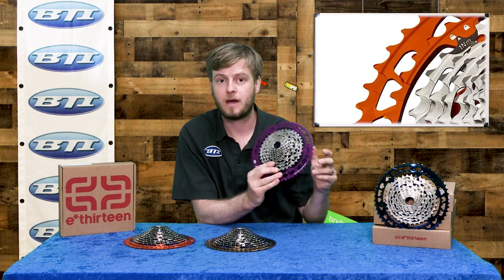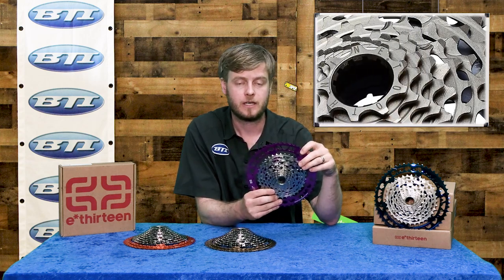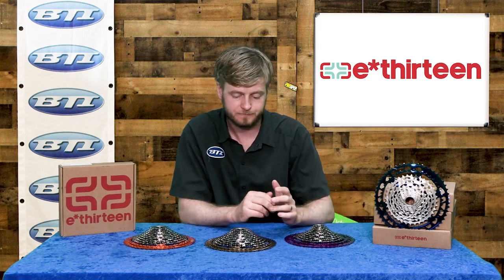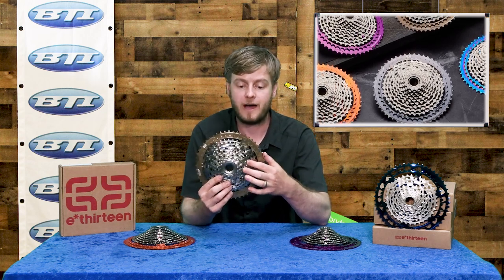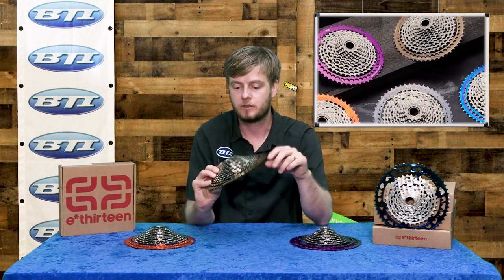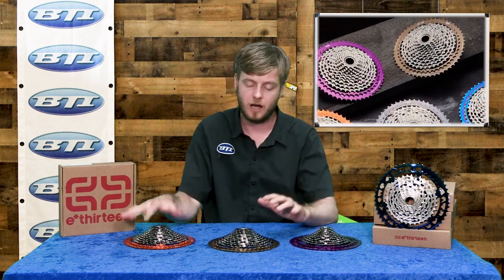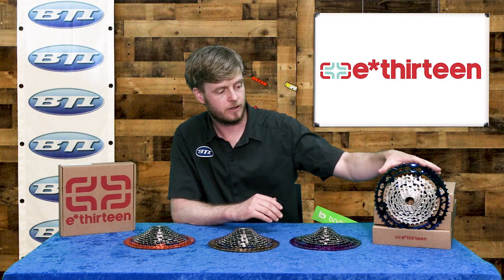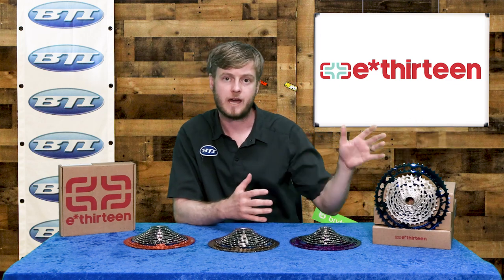BTI FRESH PRODUCE // e*thirteen Helix Race Cassettes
Welcome back! Let's talk about TWO exciting new cassette offerings from e*thirteen today:

- New Helix Race cassettes provide massive 578% range from a 9-52t configuration and are a nice upgrade path for both SRAM and Shimano 12sp drivetrain owners.

- New Helix Race Close Ratio cassettes take a slightly different approach, offering 13-52t with closely stepped gears at the bottom end of the cassette where you need them most for technical climbs. Works with Shim, SRAM and TRP systems.

Ask for these at your local bike shop and tell them BTI sent you.